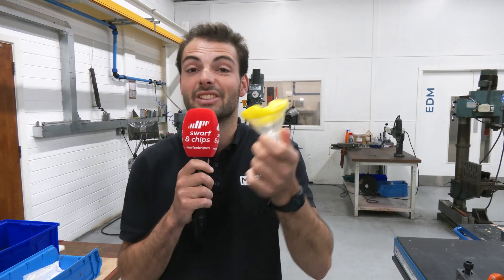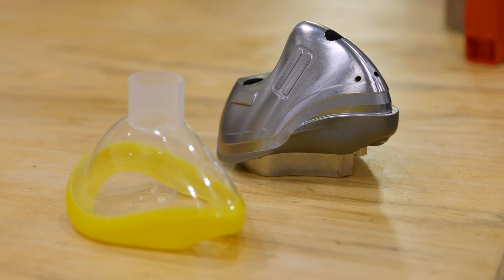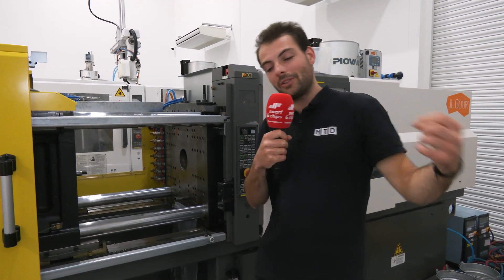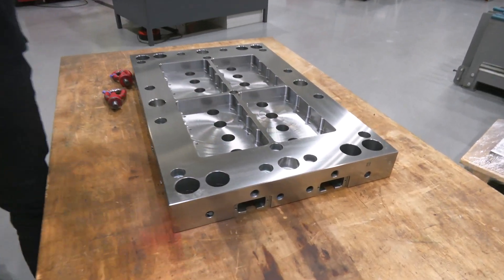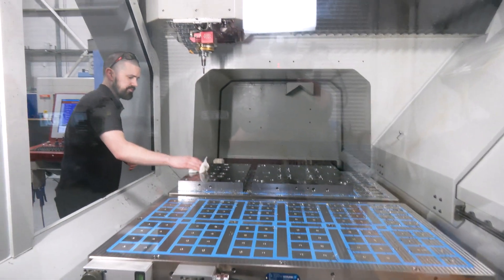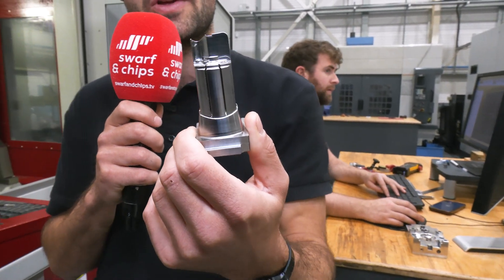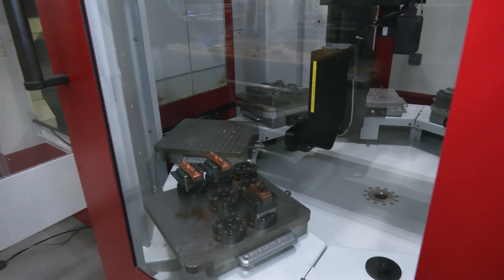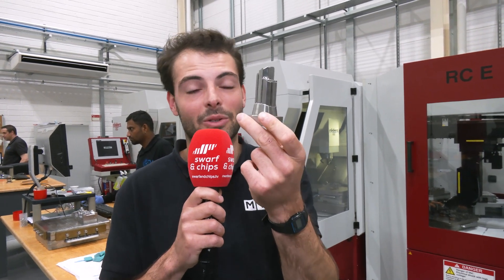This ONE investment QUINTUPLED production!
Galway Tool and Mould in Ireland are medical equipment manufacturers, and one of their biggest products is inhalers. In this episode we learn how they manufacture the negative moulds for their FANUC ROBOSHOT S-2000i100B to create the plastic components. Watch carefully for a tip that could save you 80% in your production cycles with one simple investment. Rowan also tours the Galway workshop to get behind the scenes of one of Ireland’s best machine shops.